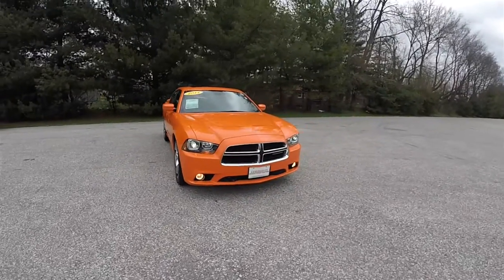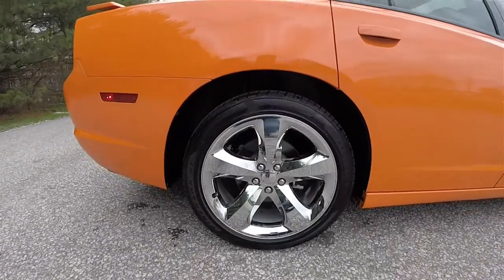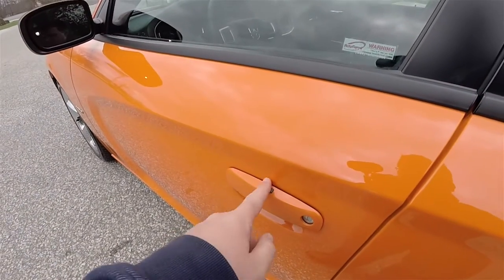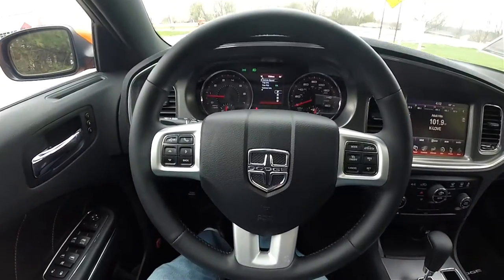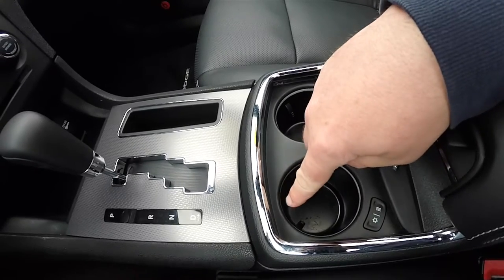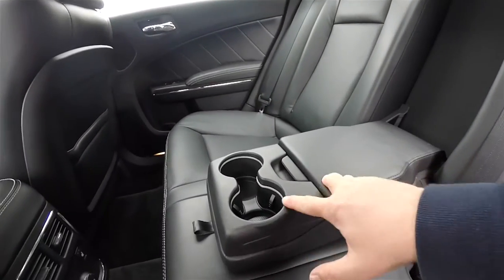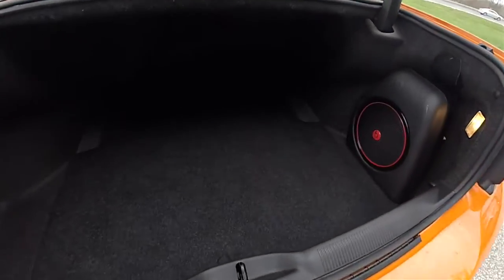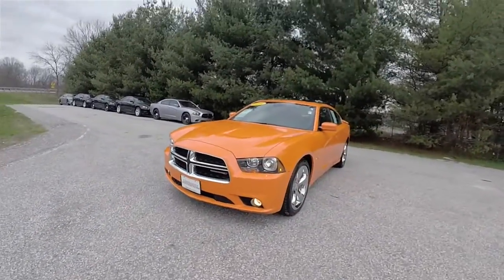2014 Dodge Charger RT Max|P10903